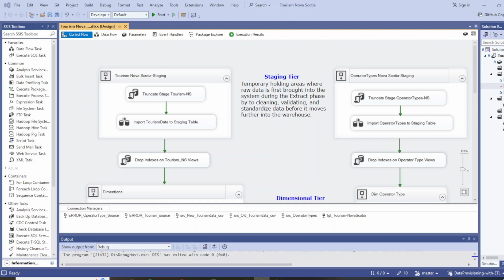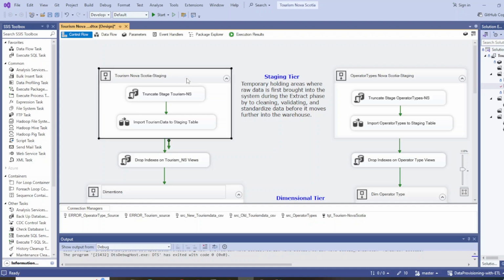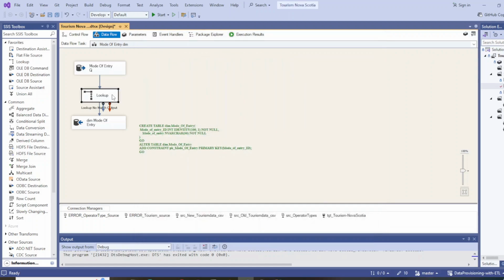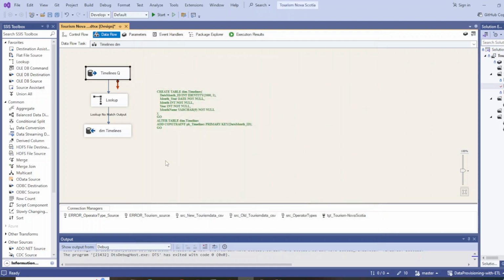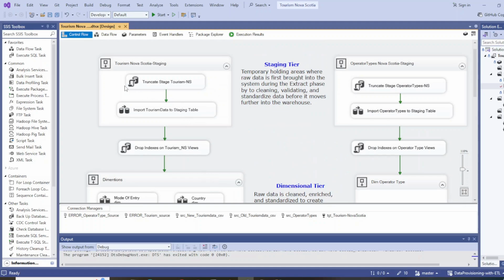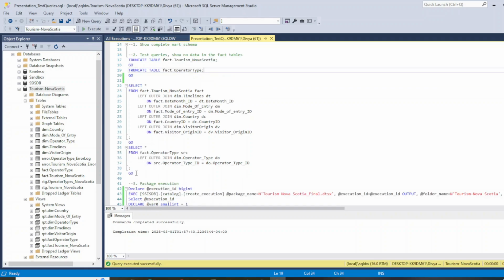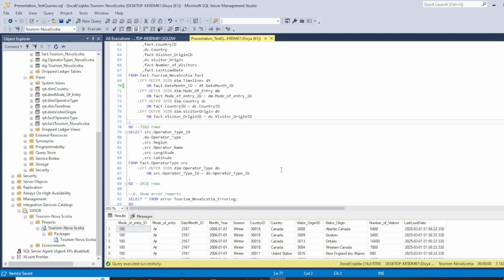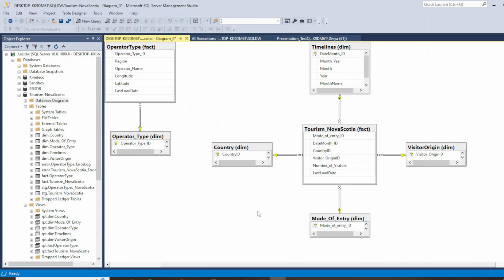ETL Technical Presentation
In the ETL (Extract, Transform, Load) process, stage, dimension, and fact tables serve unique roles within a data warehouse.

Stage Tables: These are temporary holding areas where raw data is first brought into the system during the Extract phase. The purpose of stage tables is to clean, validate, and standardize data before it moves further into the warehouse. They act as a buffer, ensuring that only high-quality data is loaded into the next stages.

Dimension Tables: These tables contain descriptive, categorical information, often referred to as the "who," "what," "where," and "when" of data. They describe the attributes or dimensions of your business processes, like customer details, product information, or geographic data. Dimension tables provide context for analyzing transactional data and are designed for ease of querying.

Fact Tables: These tables store the actual numeric or transactional data—often referred to as the "measures" of business activity. Examples include sales revenue, quantities sold, or profit margins. Fact tables are connected to dimension tables through foreign keys, forming a star or snowflake schema, and are optimized for aggregating and analyzing data across multiple dimensions.